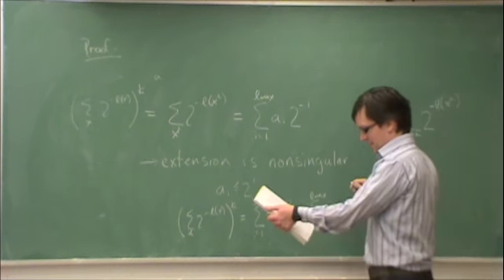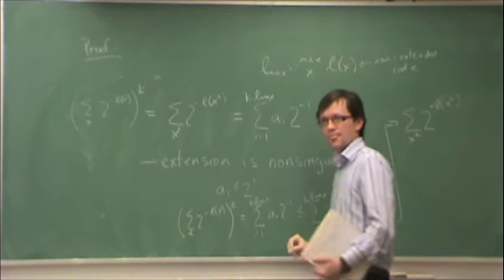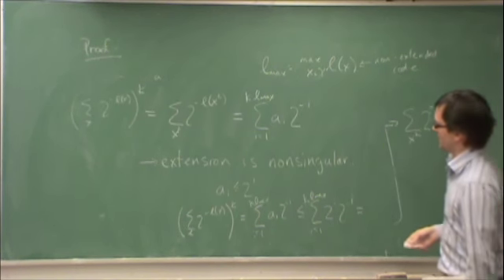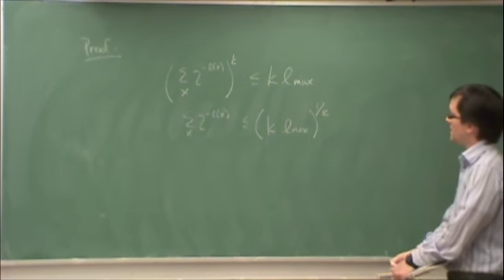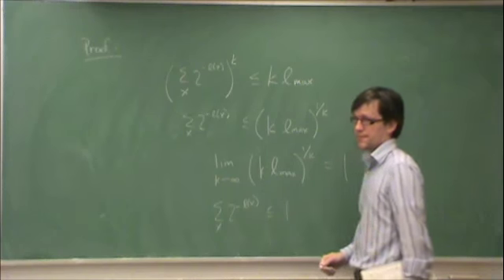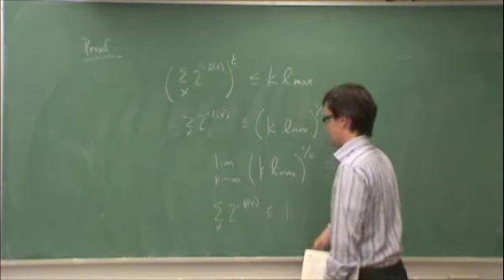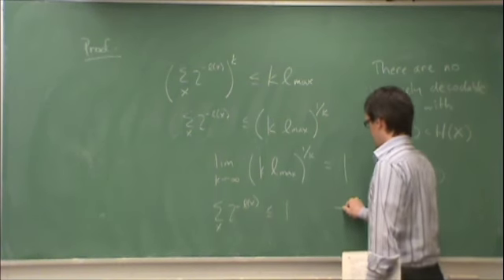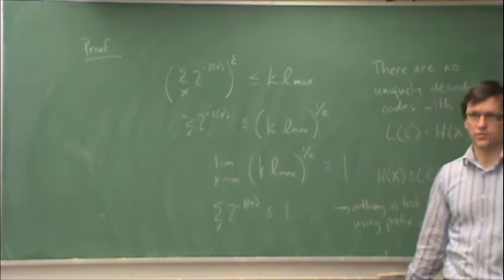Jan21-h-McMillansTheorem3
Lecture on Jan. 21, 2010.  McMillan's theorem (part 3 of 3).